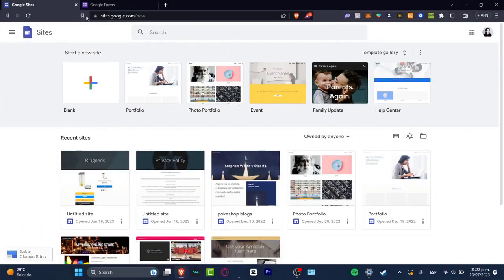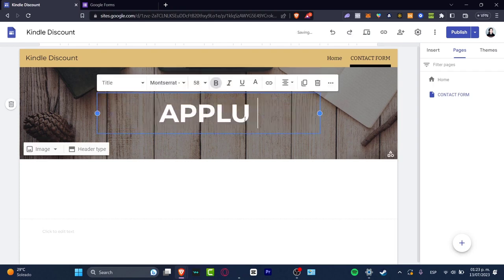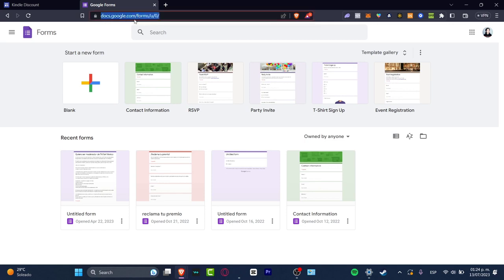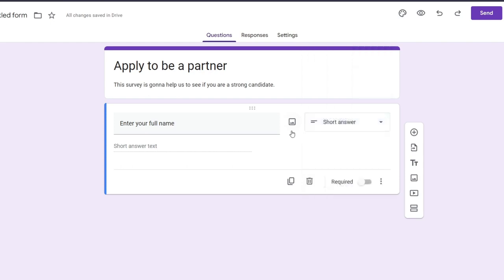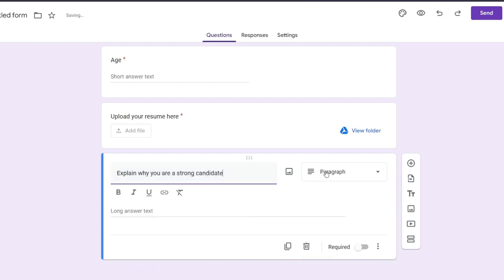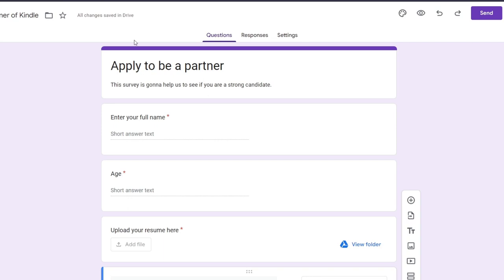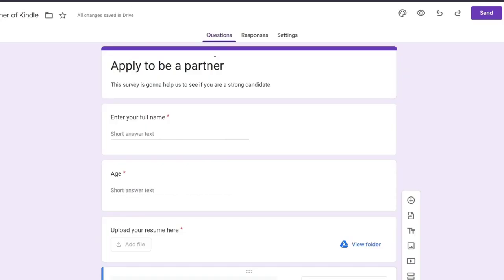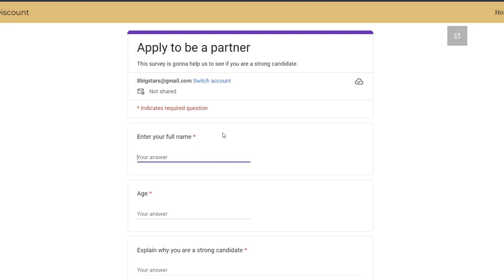How To Add A Contact Form On Google Sites (2025)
Adding a contact form on Google Sites is a simple and effective way to allow visitors to easily reach out to you. To begin, navigate to the page where you want the contact form to be placed. Next, click on the "Insert" tab and select "Contact Form" from the drop-down menu. A pop-up window will appear, allowing you to customize the fields and options for your form.

Once you are satisfied with the design, click "Save" and the form will be automatically added to your page. It is important to regularly check and respond to submissions from the form to ensure a seamless communication process with your audience.